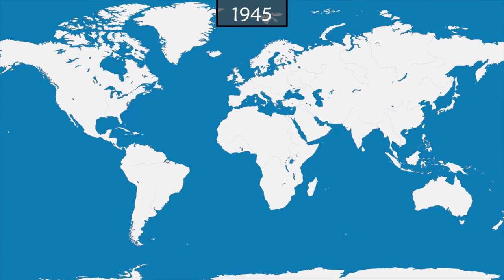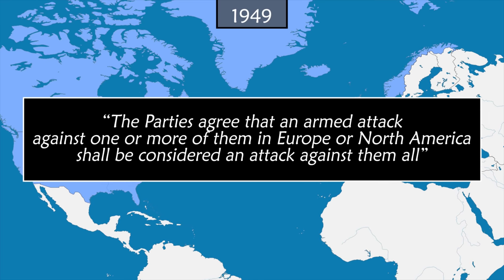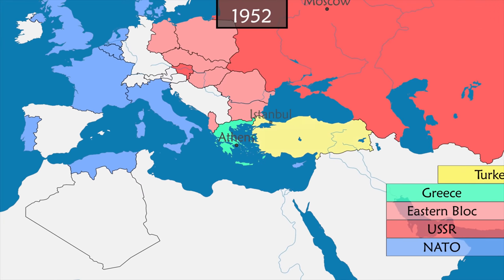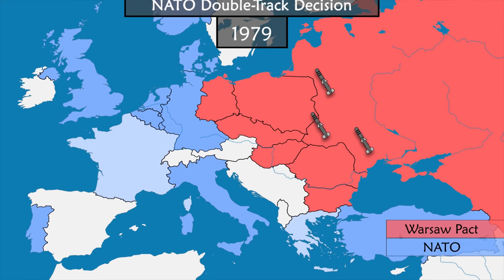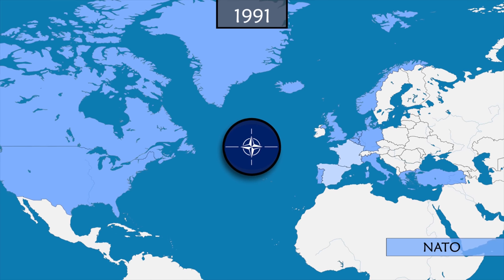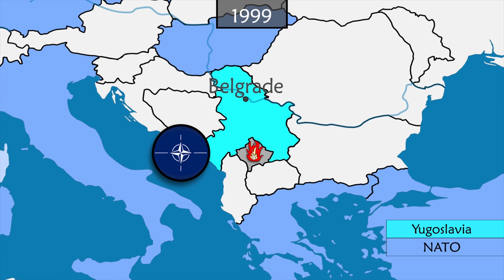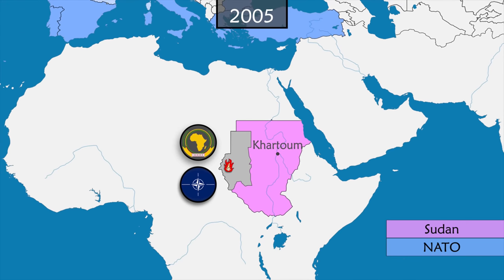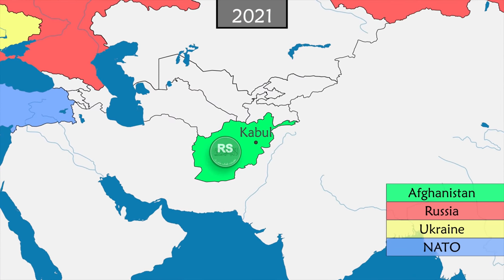NATO - Summary on a Map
The history of NATO on maps, from the end of World War II, until the invasion of Ukraine by Russia.
Software: Adobe After Effects
Chapters
00:00 The End of WWII
01:43 The North Atlantic Treaty
02:45 The Cold War
04:11 New members
05:32 Destabilization
06:48 The end of the Cold War
08:15 Reorganization & Yugoslavia
09:59 The Kosovo War
11:14 The war against terrorism
12:36 Interventions around the world
14:08 Ukraine